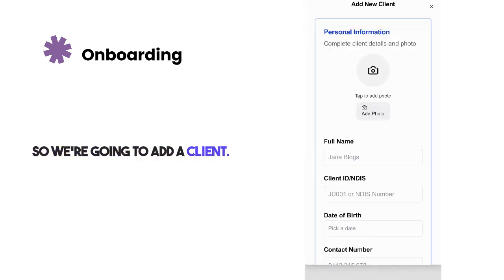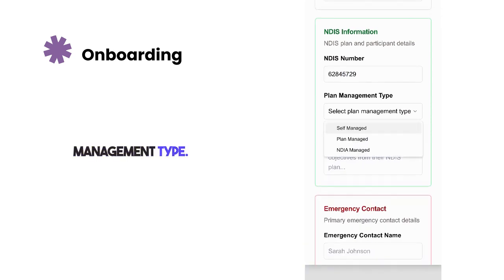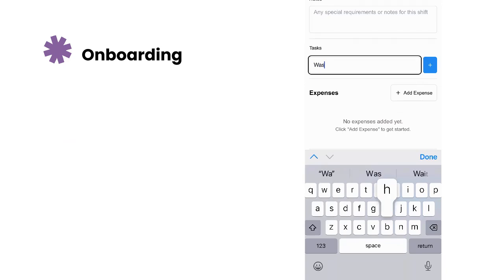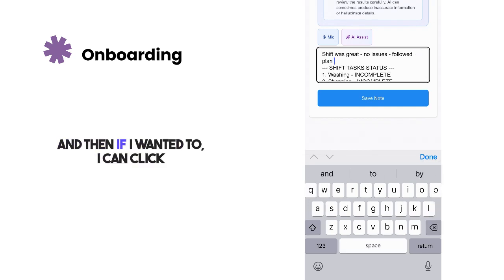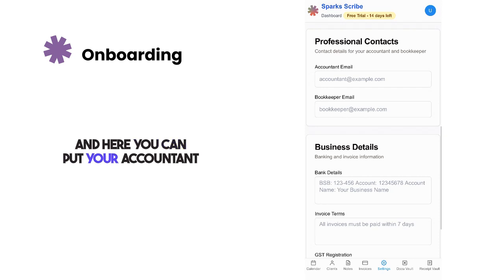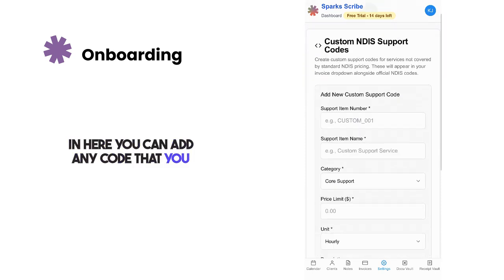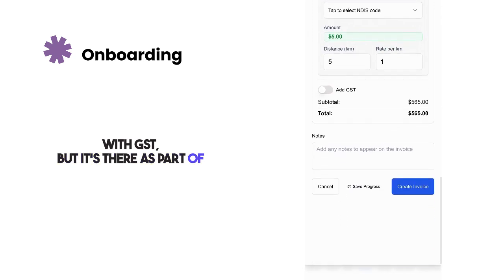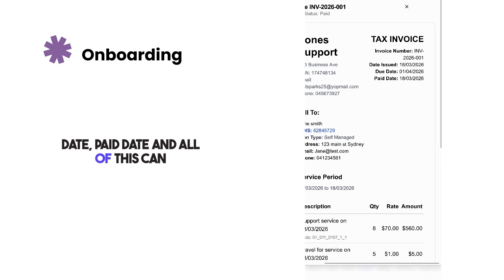Scribe Onboarding - Getting started with Sparks Scribe is easier than you think.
In this video, we walk you through the essentials so you can start using the platform with confidence.

Yes, this is just ONE video, because Sparks Scribe is designed to be simple, intuitive, and easy to use. We also already have guided onboarding inside the app, so this video is for anyone who wants a little extra support or prefers to see everything explained step by step.

In this tutorial, you’ll learn how to:
✅ Add a client
✅ Book a shift
✅ Write shift notes
✅ Use templates and AI Assist
✅Set up your business details
✅ Create custom codes and rates
✅ Generate and send invoices
✅ Mark invoices as paid

00:00 Welcome and overview
00:16 Add a client
01:06 Add support and invoice details
02:09 Create the client
02:24 Book a shift
02:42 Address, maps and support codes
03:16 Add tasks to a shift
03:41 Add shift notes
04:02 Record transport and KMs
04:20 Use note templates
04:36 Type or dictate notes
04:58 Use AI Assist
05:21 Complete tasks with timestamps
05:49 Set up business details
06:45 Add accountant/bookkeeper details
07:13 Add banking details and invoice terms
07:26 GST settings
07:41 Document expiry reminders
07:58 Create custom codes
08:21 Set standard rates
08:58 Edit rates when needed
09:17 Create an invoice
09:34 Travel, GST and notes
09:56 Preview the invoice
10:16 Send the invoice
10:55 Mark invoices as paid
14 Days Free. No Card Required.